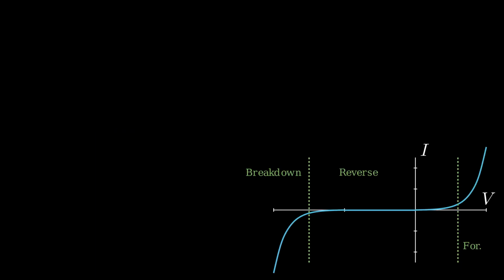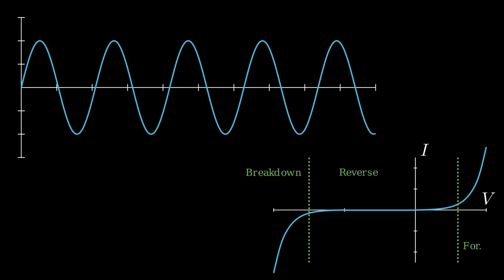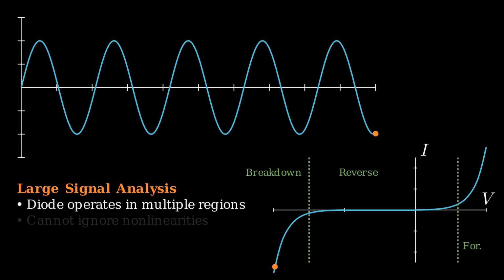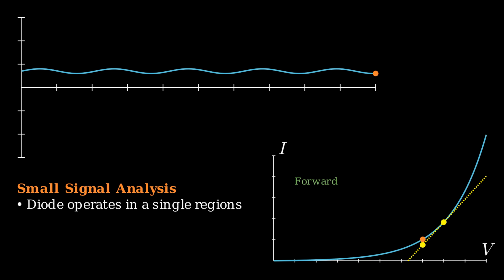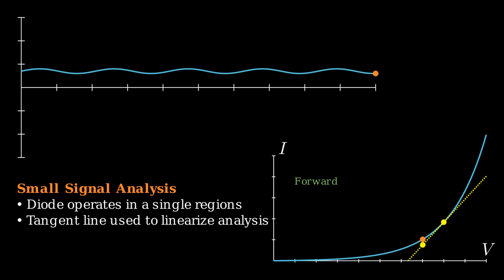Semiconductor Analysis: AC Analysis with Diodes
AC analysis is divided into Large Signal Analysis and Small Signal Analysis.  In this video I introduce how and why we differentiate between these two types of analysis

00:00 Introduction
00:22 Large Signal Analysis
00:59 Small Signal Analysis